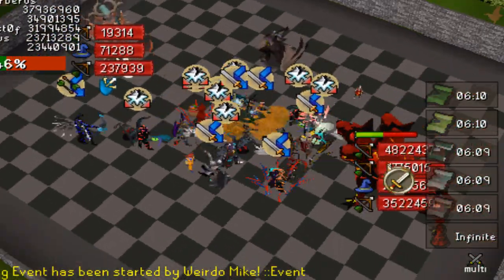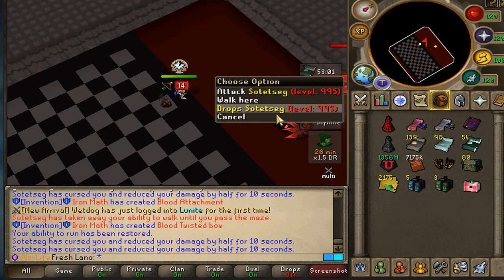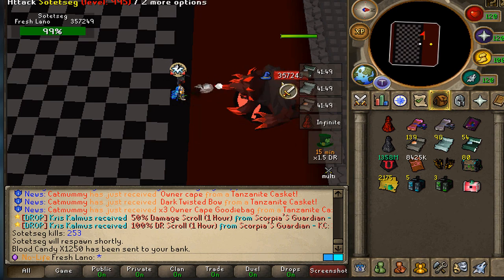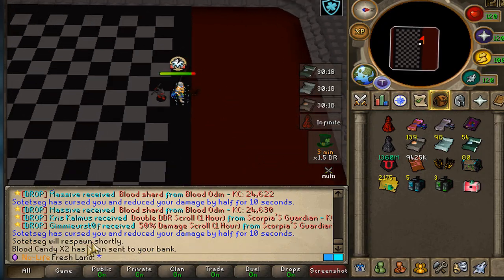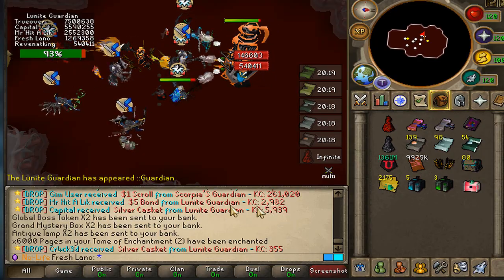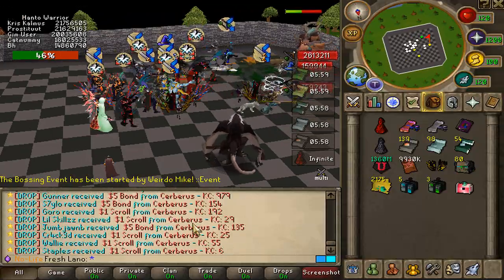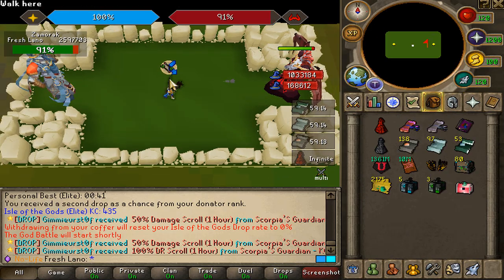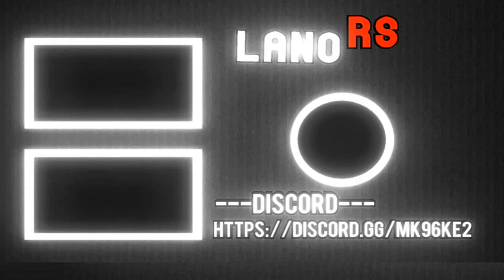*HUNTING NEXT SOTESEG SHARD FOR THE ACC* + GIVEAWAY! [LUNITE RSPS]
⚠️TYPE ::Refer "Lano" IN GAME (FREE JUICY STARTERS)
LAST WINNER: papi brandon

Thank you very much for watching & see you soon.